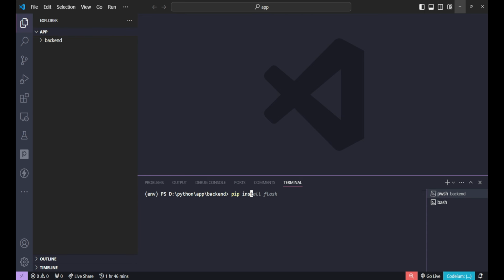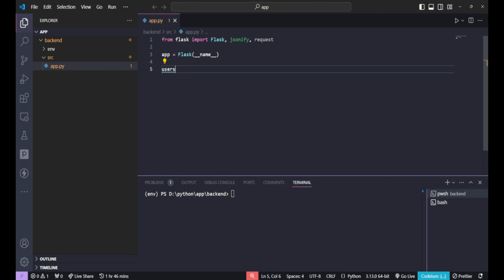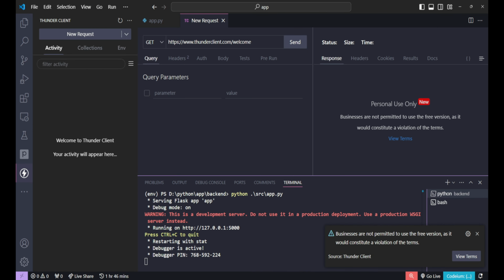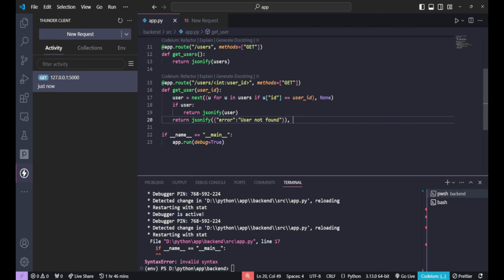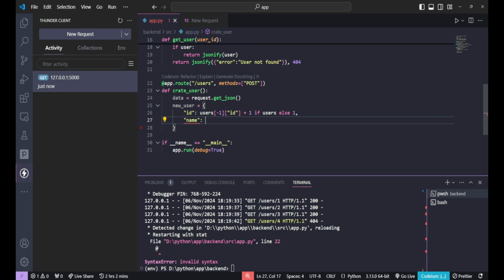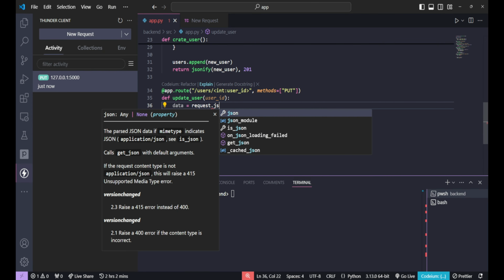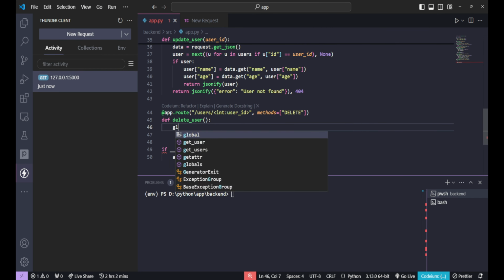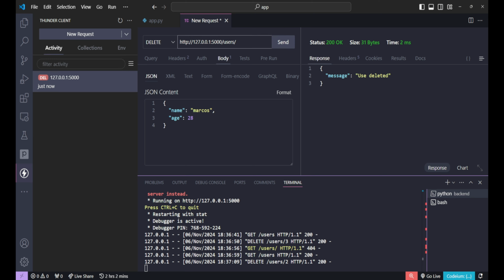Build a CRUD API with Flask in 5 Minutes Quick Python Backend Tutorial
Want to learn how to build a REST API with Flask quickly? In this tutorial, I'll guide you step-by-step through setting up your development environment, creating a Flask application, and building a simple CRUD to manage users — all in just 5 minutes. This video is ideal for developers with basic Python knowledge looking to create a straightforward yet functional backend. By the end, you’ll have a working API to test on your machine.